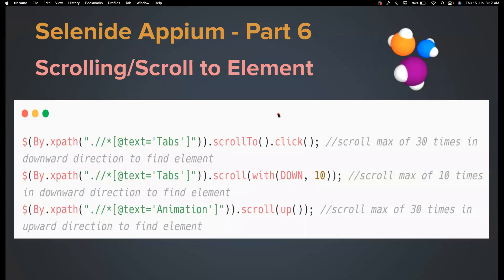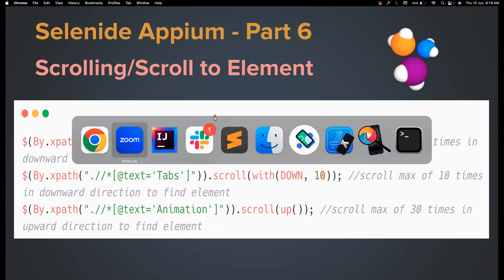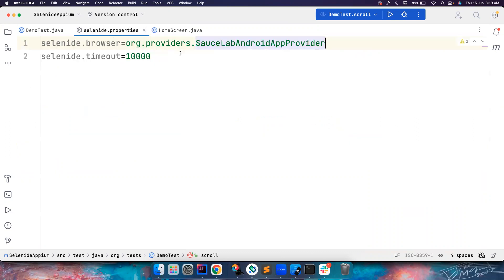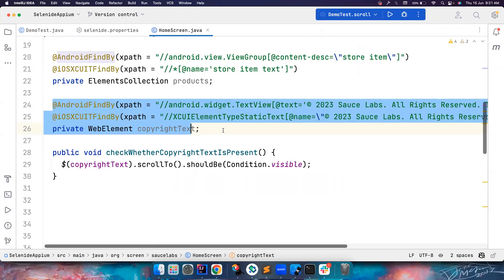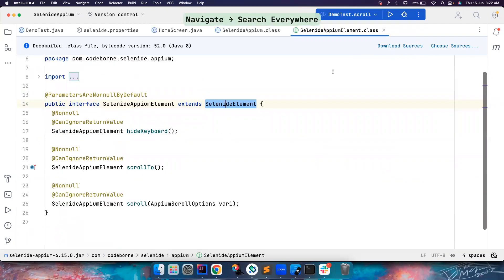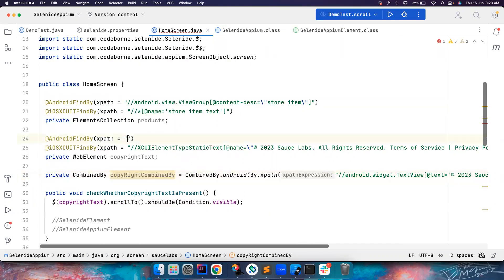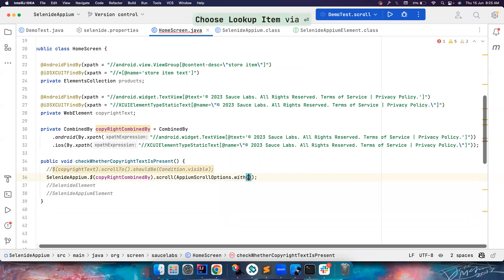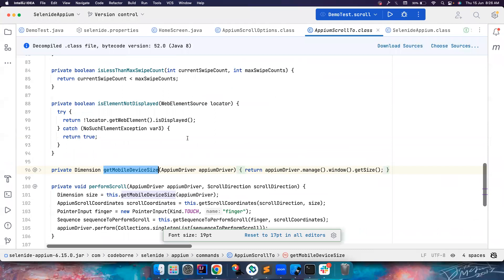Part 6 | Scroll/Swipe to element in Appium | Scroll Up | Scroll Down | Selenide Appium